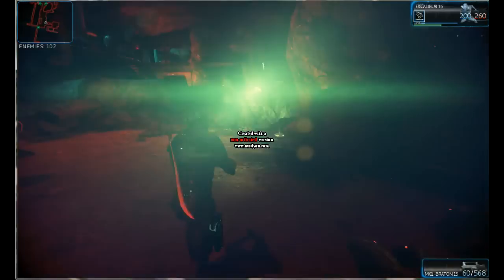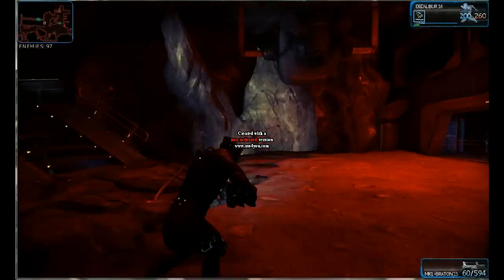Warframe essential move to learn tips trick and how to preform excalibur warframe